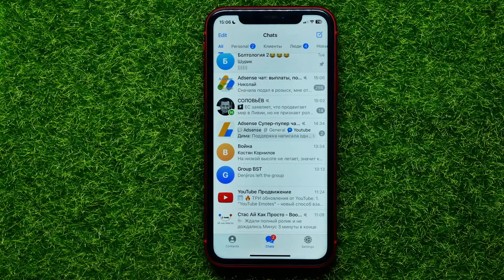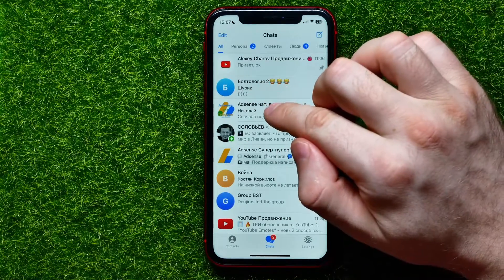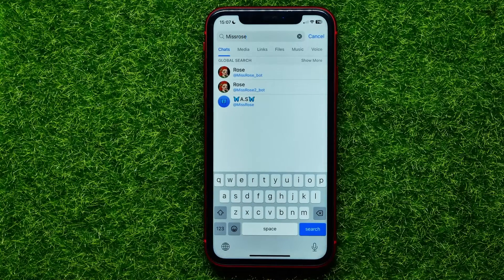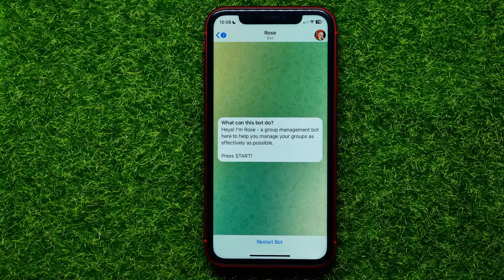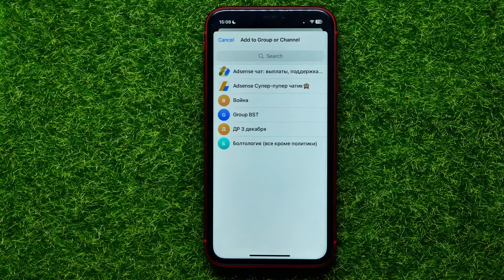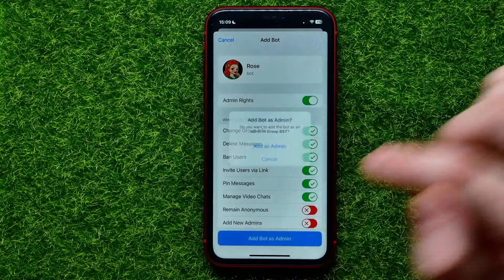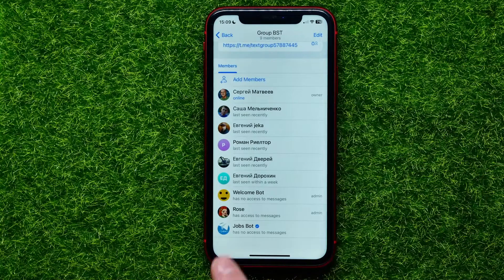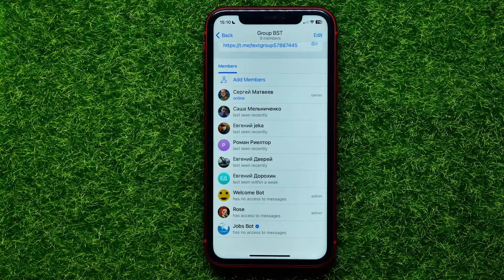How To Add Rose To Telegram Group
If you are looking for a video about how to add rose to telegram group, here it is!
In this video I will show you how to add rose bot in telegram group. Be sure to watch the video to the very end.
You will learn how to use and setup telegram rose bot. That's easy and simple to do from your phone.